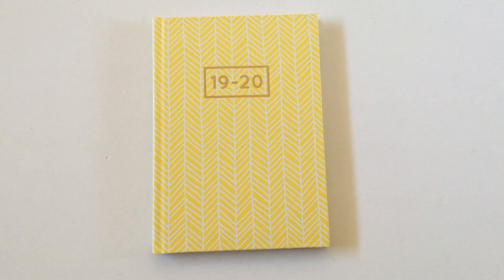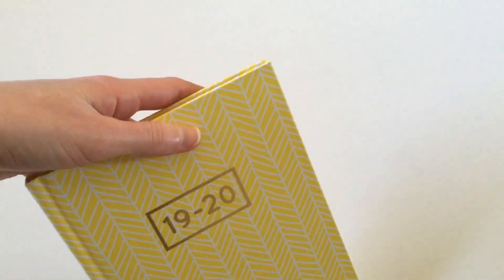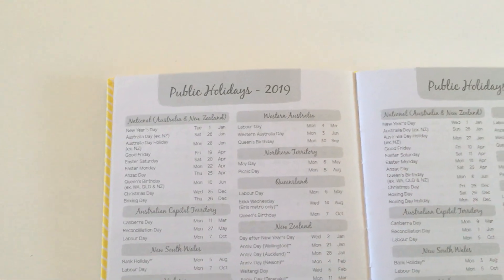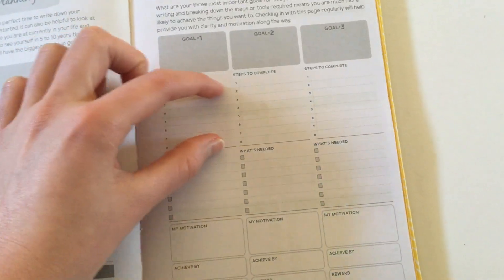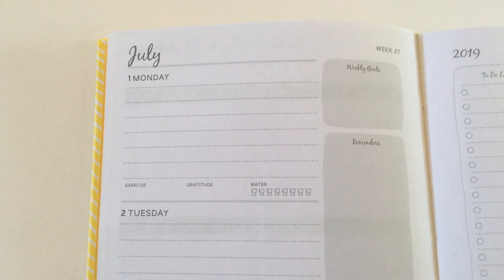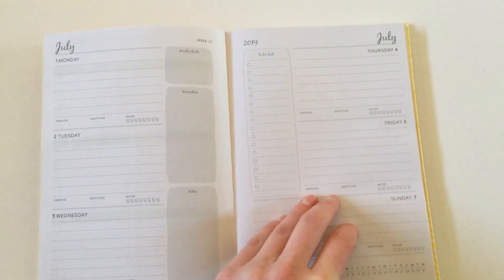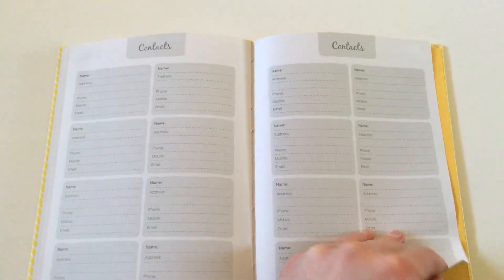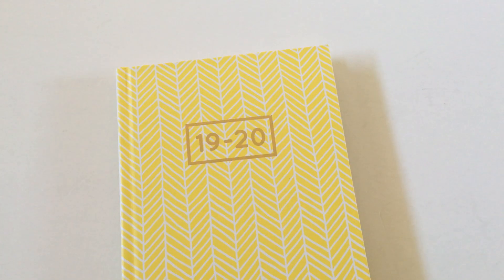Otto Horizontal Weekly Planner Review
More OTTO planner Reviews